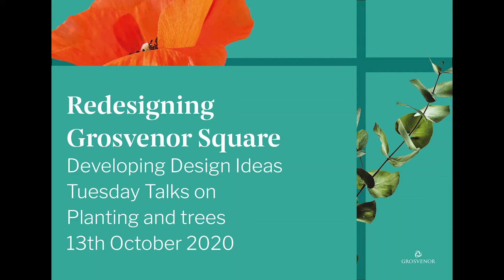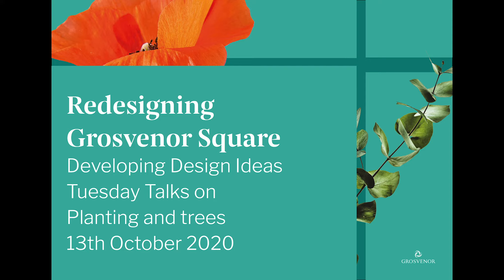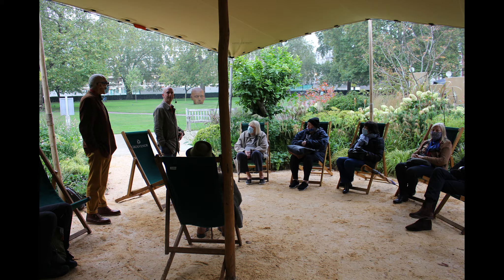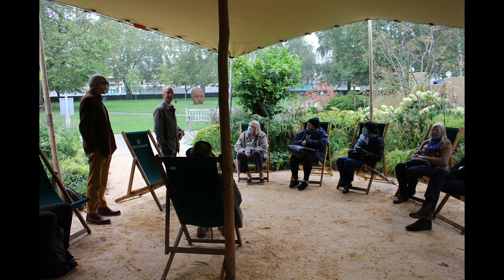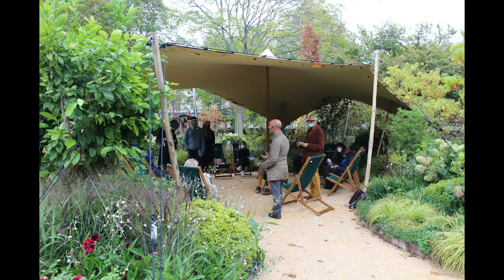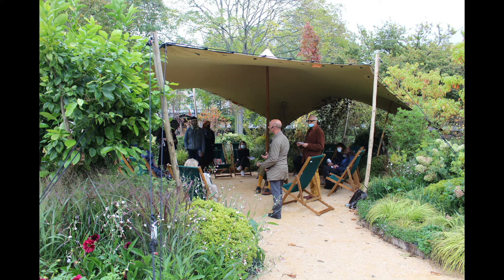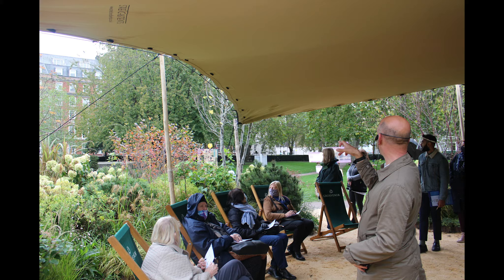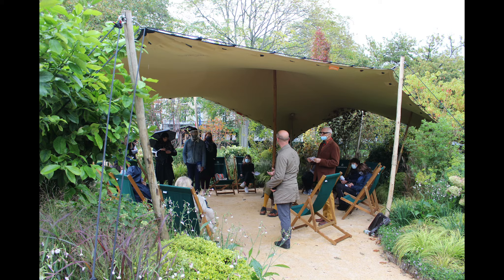Tuesday Walk and Talks on Planting & Trees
Thank you to everyone who came along to our walk and talk on Planting an Trees in Grosvenor Square.

In the summer you told us you were excited to see planting to delight the senses, provide more natural planting with variety of trees, seasonal change and that could invite and support wildlife. As part of the Autumn exhibition we created a temporary planting installation to help us spark this discussion.

Nigel Dunnett from the University of Sheffield is part of the design team and one of the UK’s top experts in all things planting and biodiversity.

Nigel delivered an inspiring walk and talk in the Square on the 13th October and this is a recording of the abridged version, we hope you enjoy it.

We apologise for some technical issues which occurred during this recording that mean the  quality is not as good in parts.

This event is a part of Redesigning Grosvenor Square.
We are rethinking the role of Grosvenor Square to transform it into a thriving place for people and nature. We want to do this with our neighbours of all ages, and with other London communities, bringing together the best knowledge to create a new type of urban square which encourages discovery and fosters well-being for both people and planet. We want this to be the best garden square in the world.In this phase and the autumn exhibition we want to test the developing design ideas with you. These reflect the feedback from our summer exhibition of initial design ideas and build on responding to the Grosvenor Square Community Priorities that you told us were most important.